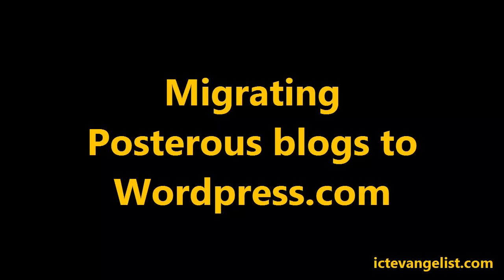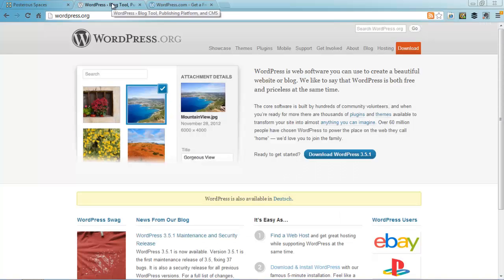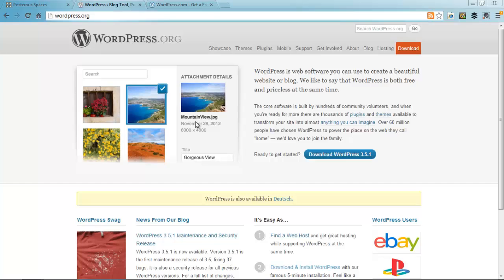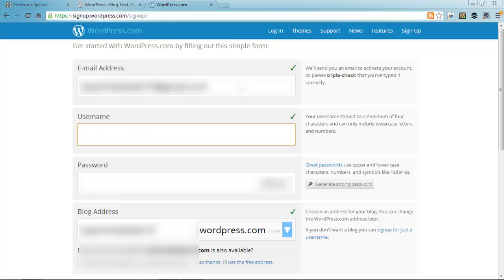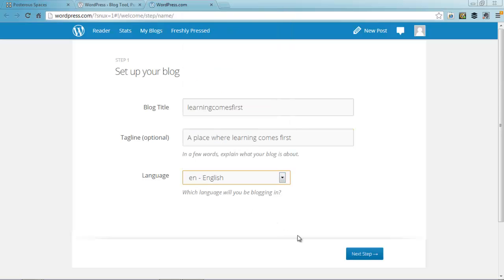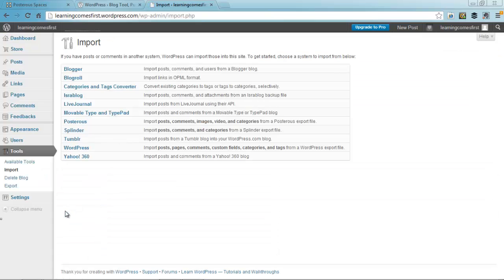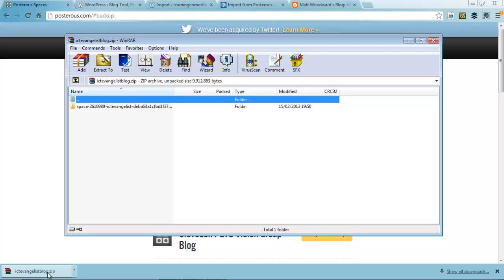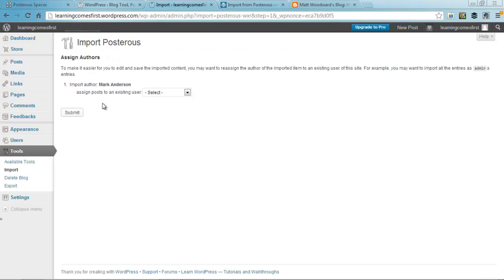How to migrate your Posterous account to Wordpress.com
A relatively short demo on how to get your Posterous website on to a free Wordpress.com site